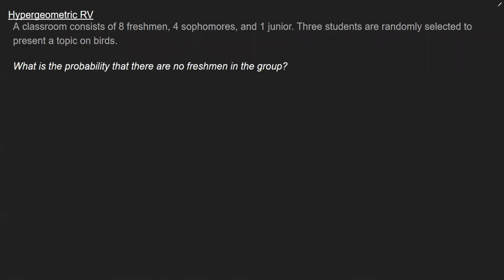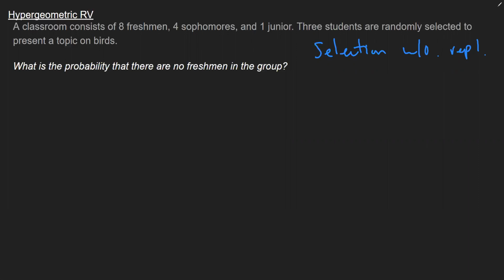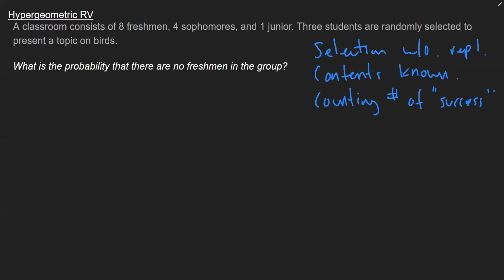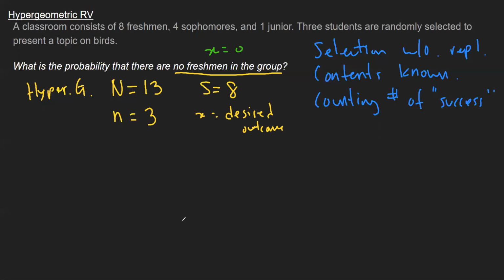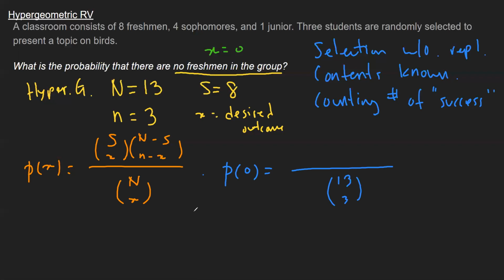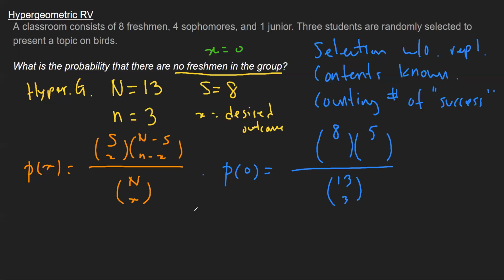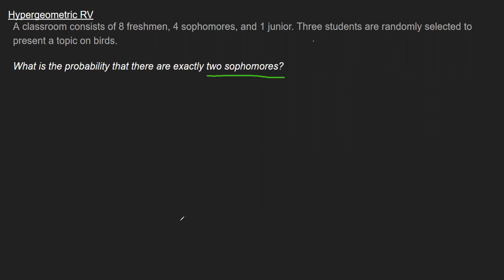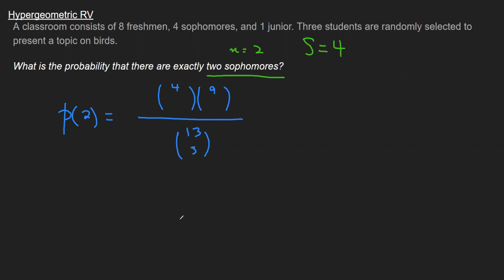Hypergeometric RV - ECON 5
BP works out a Hypergeomtric example